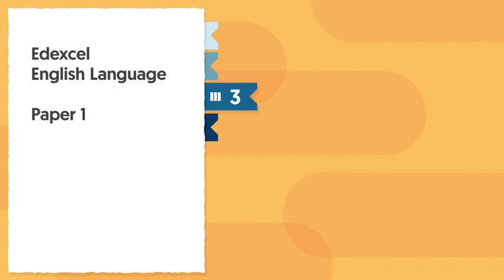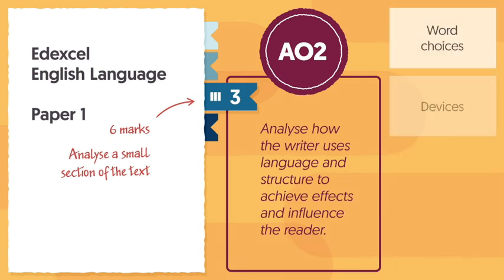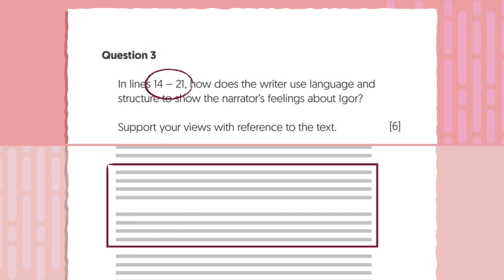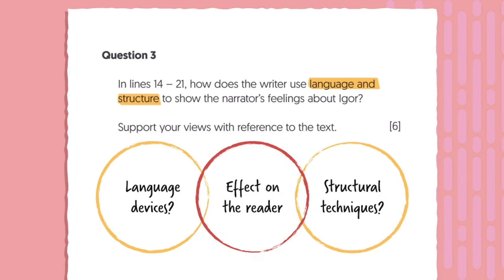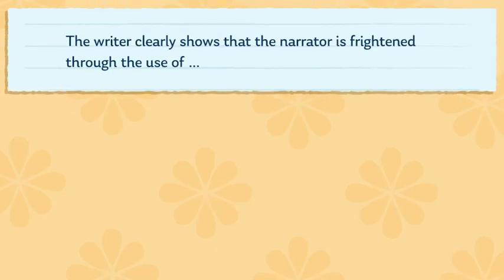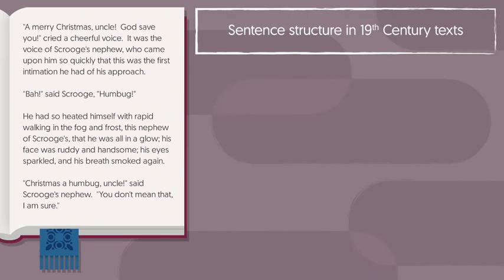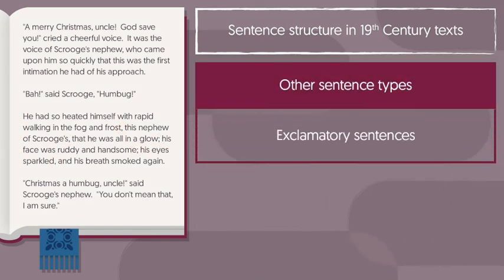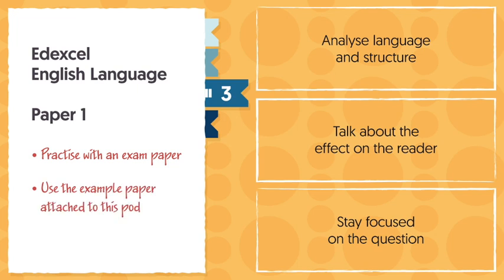GCSEPod English Language Edexcel Paper 1, Question 3, Tips for Success